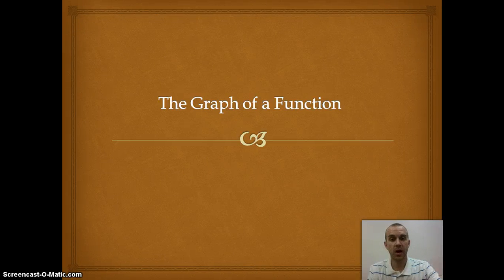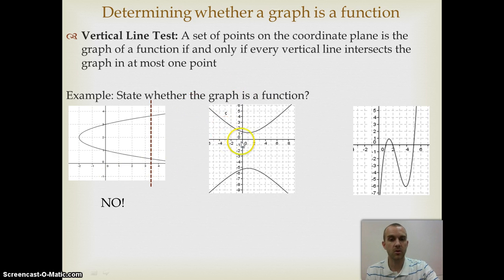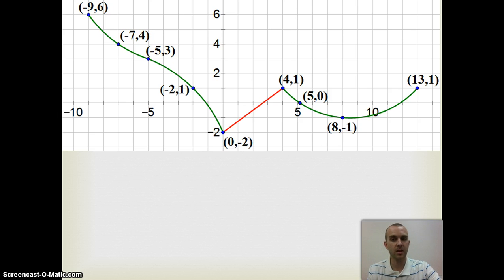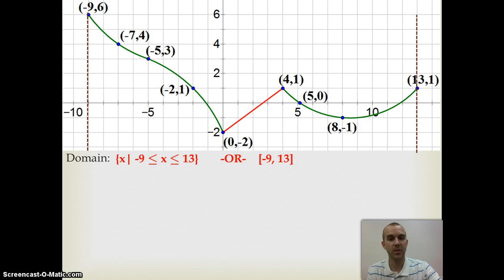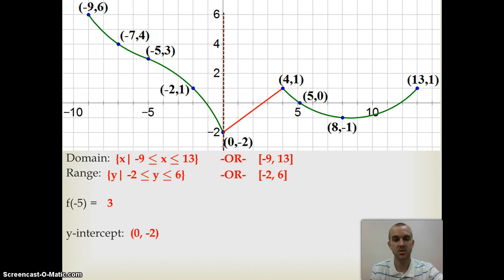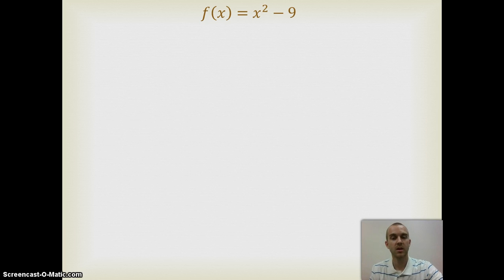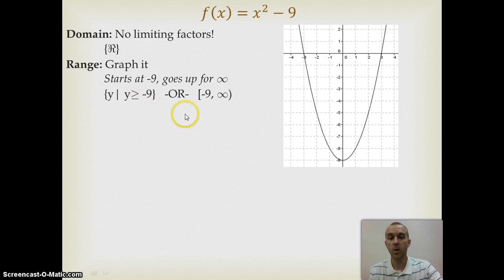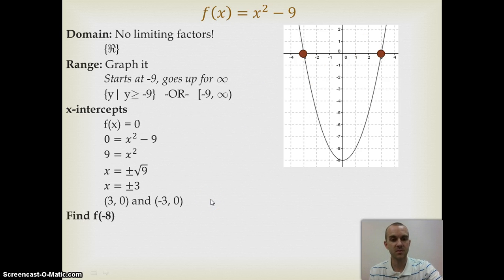Ch 3.2- The Graph of a Function